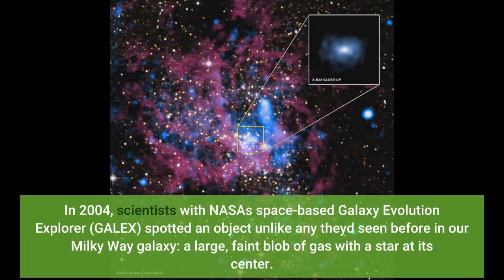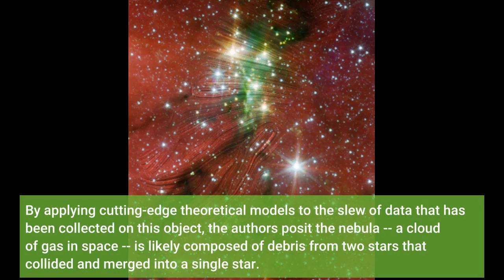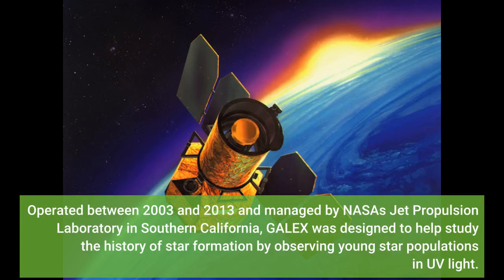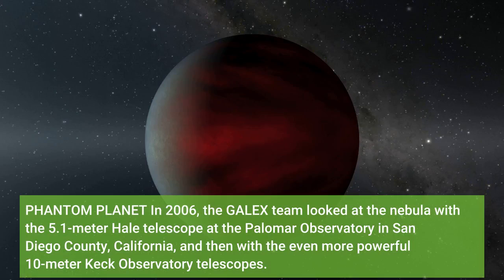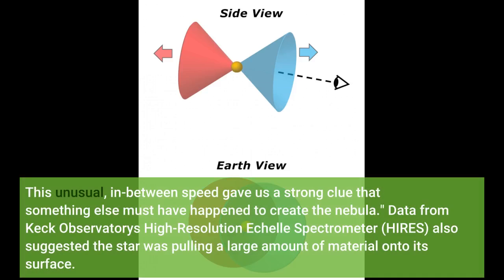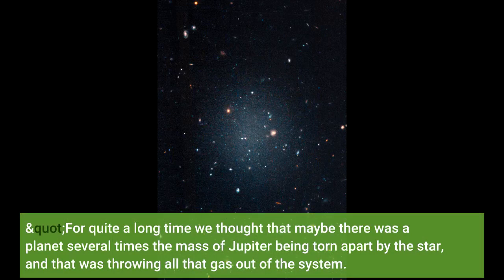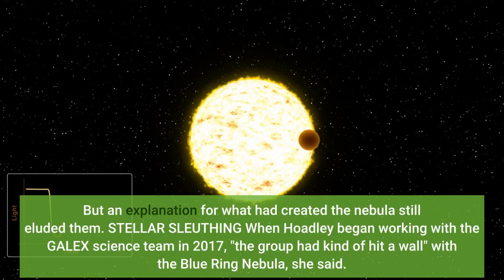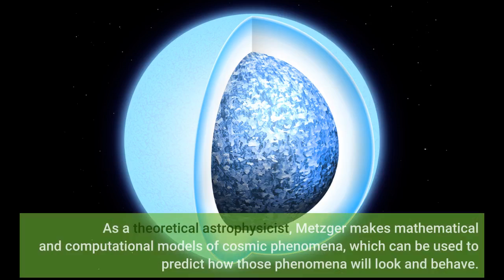Blue Ring Nebula: 16-year-old cosmic mystery solved, revealing stellar missing link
Blue Ring Nebula: 16-year-old cosmic mystery solved, revealing stellar missing link - Information for all latest updates Science and Technology

In 2004, scientists with NASA's space-based Galaxy Evolution Explorer (GALEX) spotted an object unlike any they'd seen before in our Milky Way galaxy: a large, faint blob of gas with a star at its center. Though it doesn't actually emit light visible to the human eye, GALEX captured the blob in ultraviolet (UV) light and thus appeared blue in the images; subsequent observations also revealed a thick ring structure within it. So the team nicknamed it the Blue Ring Nebula. Over the next 16 years, they studied it with multiple Earth- and space-based telescopes, including W. M. Keck Observatory on Maunakea in Hawaii, but the more they learned, the more mysterious it seemed. A new study published online on Nov. 18 in the journal Nature may have cracked the case. By applying cutting-edge theoretical models to the slew of data that has been collected on this object, the authors posit the nebula -- a cloud of gas in space -- is likely composed of debris from two stars that collided and merged into a single star.
While merged star systems are thought to be fairly common, they are nearly impossible to study immediately after they form because they're obscured by debris kicked up by the collision. Once the debris has cleared -- at least hundreds of thousands of years later -- they're challenging to identify because they resemble non-merged stars. The Blue Ring Nebula appears to be the missing link: astronomers are seeing the star system only a few thousand years after the merger, when evidence of the union is still plentiful. It appears to be the first known example of a merged star system at this stage.
Operated between 2003 and 2013 and managed by NASA's Jet Propulsion Laboratory in Southern California, GALEX was designed to help study the history of star formation by observing young star populations in UV light. Most objects seen by GALEX radiated both near-UV (represented as yellow in GALEX images) and far-UV (represented as blue), but the Blue Ring Nebula stood out because it emitted only far-UV light.
The object's size was similar to that of a supernova remnant, which forms when a massive star runs out of fuel and explodes, or a planetary nebula, the puffed-up remains of a star the size of our Sun. But the Blue Ring Nebula had a living star at its center. Furthermore, supernova remnants and planetary nebulas radiate in multiple light wavelengths outside the UV range, whereas the Blue Ring Nebula did not. PHANTOM PLANET In 2006, the GALEX team looked at the nebula with the 5.1-meter Hale telescope at the Palomar Observatory in San Diego County, California, and then with the even more powerful 10-meter Keck Observatory telescopes. They found evidence of a shockwave in the nebula using Keck Observatory's Low Resolution Imaging Spectrometer (LRIS), suggesting the gas composing the Blue Ring Nebula had indeed been expelled by some kind of violent event around the central star. "Keck's LRIS spectra of the shock front was invaluable for nailing down how the Blue Ring Nebula came to be," said Keri Hoadley, an astrophysicist at Caltech and lead author of the study. "Its velocity was moving too fast for a typical planetary nebula yet too slow to be a supernova. This unusual, in-between speed gave us a strong clue that something else must have happened to create the nebula."
Data from Keck Observatory's High-Resolution Echelle Spectrometer (HIRES) also suggested the star was pulling a large amount of material onto its surface. But where was the material coming from?
"The HIRES observations at Keck gave us the first evidence that the system was accreting material," said co-author Mark Seibert, an astrophysicist with the Carnegie Institution for Science and a member of the GALEX team at Caltech, which manages JPL. "For quite a long time we thought that maybe there was a planet several times the mass of Jupiter being torn apart by the star, and that was throwing all that gas out of the system. Though the HIRES data appeared to support this theory, it also told us to be wary of tha...